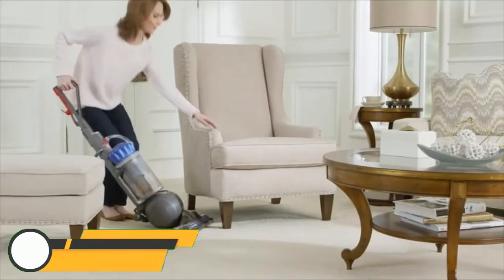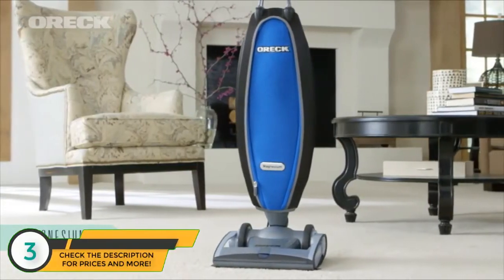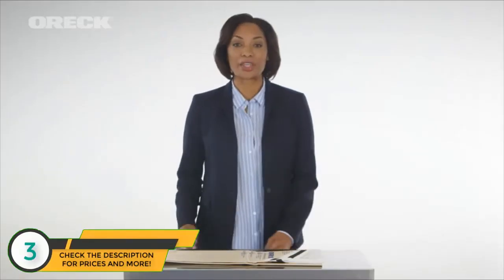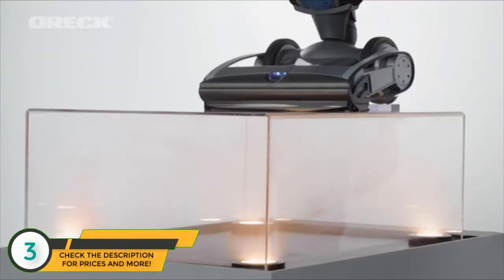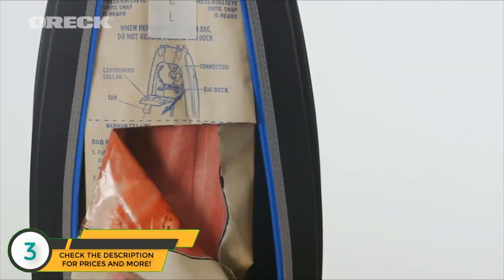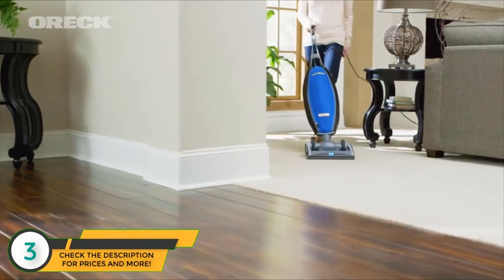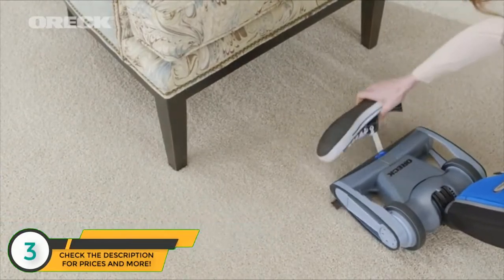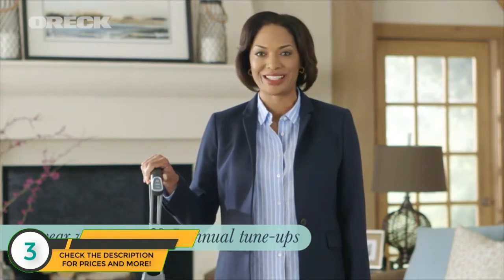Best Bagged Vacuum Cleaners 2020 - Bagged Vacuum Cleaner Review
► The Bagged Vacuum Cleaners we mentioned in this video:

► 3. Soniclean Soft Carpet Upright Vacuum Cleaner
► 2. Hoover Platinum Collection Lightweight Bagged Upright with Canister, UH30010COM - Corded and Hoover Type Q & I Bag Bundle, AH10006 Bundle
► 1. Kenmore 600 Series Friendly Lightweight Bagged Canister Vacuum with Pet PowerMate, Pop-N-Go Brush, 2 Motors, HEPA, Aluminum Telescoping Wand, Retractable Cord and 3 Cleaning Tools, Purple

In this video, we listed the best bagged vacuum cleaners out there for this year. This list is based on thousands of user reviews, and all of these are hand picked by me. This list is completely hand-picked and in no particular order.